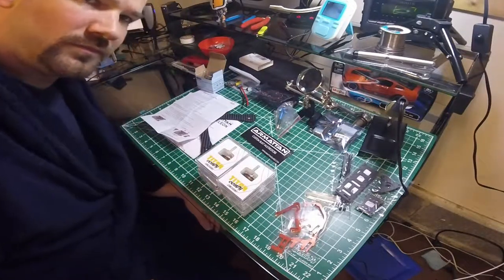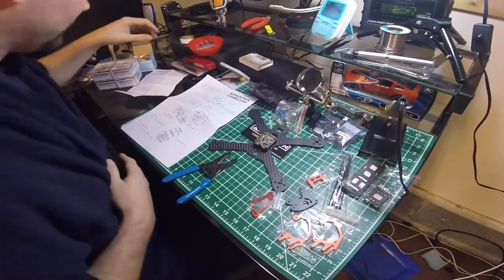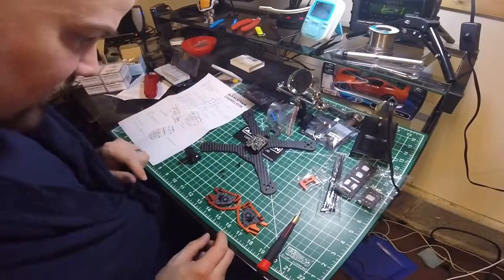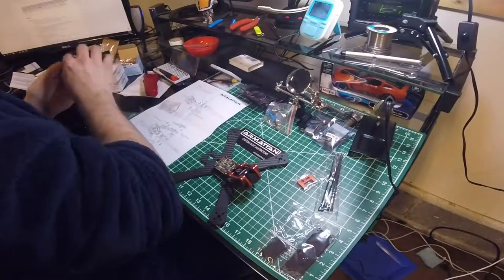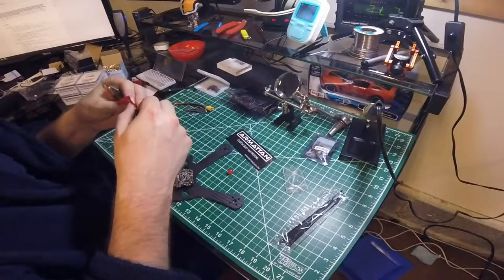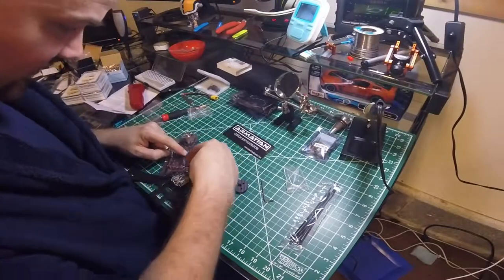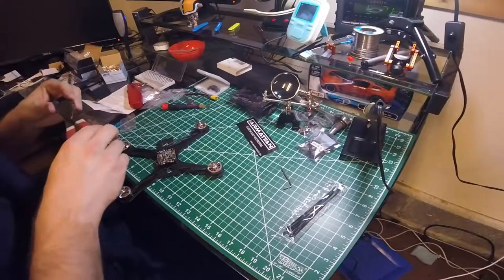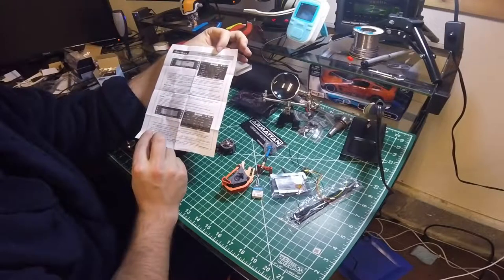Armattan Chameleon Build Video 3 - The Build Begins!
Here's the 3rd video in my journey to building an Armattan Chameleon!  This is the first video where I actually do some building, instead of just thinking through what I'm going to do and prepping!

My Gear
Quadcopters:
Vortex 285 (First racing Quad… R.I.P. for now...)
Ready to Fly Frame
Tx = FrSky D4R-2 (CPPM, I didn’t know any better)
Props = RayCorp 5045 5x4.5 Bullnose
VTx Antenna = Fat Shark SpiroNet RHCP
Vortex 250 (Joker)
Frame (got mine used off of e-bay much cheaper than new)
Tx = FrSky XSR (S-Bus)
Props = DALPROP 5045 3 blade
Camera = HS1177
FPV Lens = D&F 170 degree Wide Angle
Armattan Chameleon (Flippy McFlipface)
VTx = Aomway 200mW with pigtail
VTx Antenna = Aomway Stubby 4-Cloverleaf Antenna with Protection Cover (RHCP)
Flight Controller = DYS OmniBus PRO F4
ESCs = 30A Armattan
Camera = HS1177
Blade Theory X170 (tower of terror)
Flight Controller (stack)
VTx = part of stack
VTx Antenna = comes with stack
Props = Raycorp 4040 3 blade
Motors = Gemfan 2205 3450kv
BetaFPV 140 (little zippy)
Frame - needed to be modified with screws from ACE hardware to fit stack
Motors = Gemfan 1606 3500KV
Tx = FrSky D4R-2 (temporary)
Flight Controller stack = HGLRC XJB F428 TX20 ELF All-in-One TOWER with camera
Props = Gemfan 3052 3 blade 3 inch (for now)
X-Racer X1
Hubsan X4 (Awesome Toy to start with!)
Extra propellers
Extra batteries
Carrying Case
Radio:
FrSky Taranis X9D Plus
Kickstand = RipaFire Bracket
FPV Goggles:
Fat Shark Dominator HD3
Antenna: Fat Shark SpiroNet RHCP
Single receiver (what I originally used): Fat Shark FSV2442
Diversity receiver (what I’m using now): Fat Shark FSV2445
Patch Antenna: ImmersionRC SpiroNet
HD Cameras:
GoPro Hero 3+ Black
Lens protector
GoPro Session 5
Lens protector
LiPo Charger:
Tenergy TB6-B Balance Charger Discharger
LiPo Batteries:
3s 1300mAh: Turnigy nano-tech 1300mAh 3S 45~90C Lipo Pack
maximum continuous amp draw = 1.3 x 90 = 117A
4s 1300mAh 40C: FLOUREON 4S 14.8V 1300mAh 40C
Maximum continuous amp draw = 1.3 x 40 = 52A
4s 1500mAh 70C: GARTT 2 Packs YPG 4S 14.8V 1500mAh 70C
Maximum continuous amp draw = 1.5 x 70 = 105A
4s 1300mAh 95C: Tattu R-Line LiPo Battery Pack 1300mAh 14.8V 95C
Maximum continuous amp draw = 1.3 x 95 = 123.5